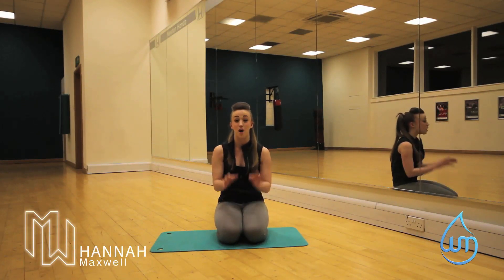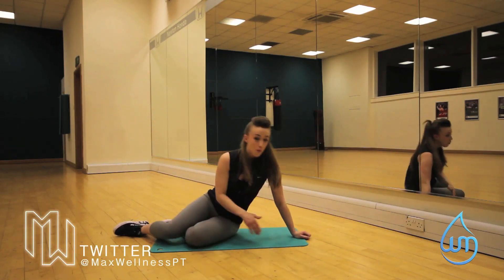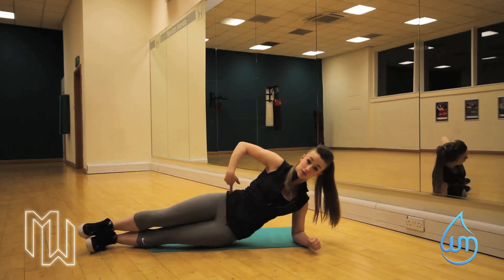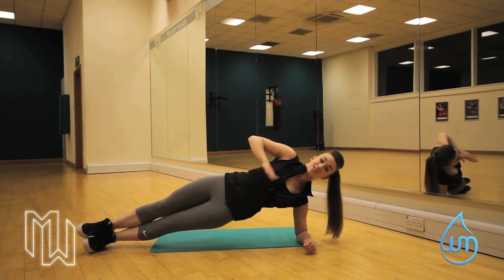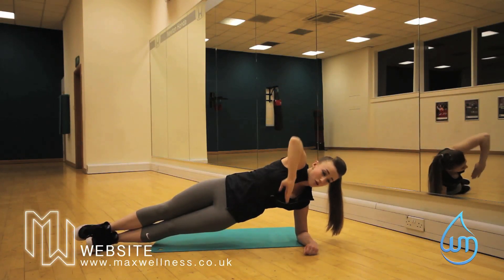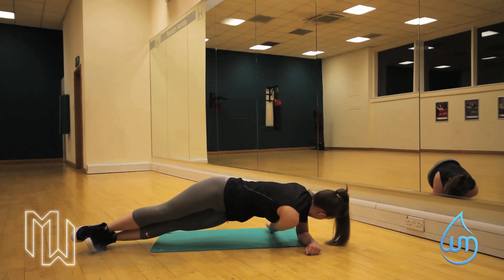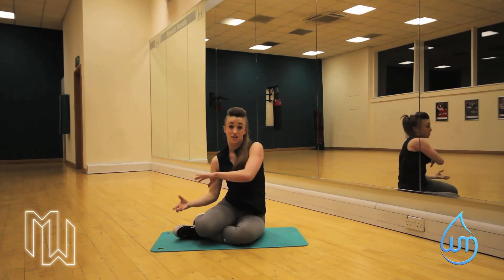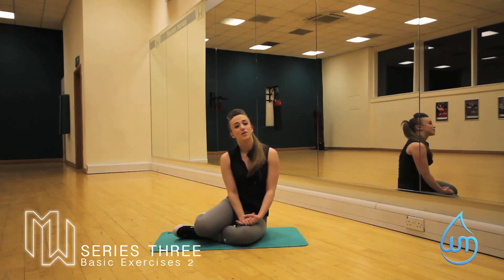Female Fitness Videos - SIDE PLANK [Week 18] [@MaxWellnessPT]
Hannah Maxwell, founder of MaxWellness Personal Training brings to you her brand new series of fitness videos. Released every monday, these episodes are designed to help women achieve their fitness potential and also provide sound nutritional advice from the expert.

Week 18 : Side Plank